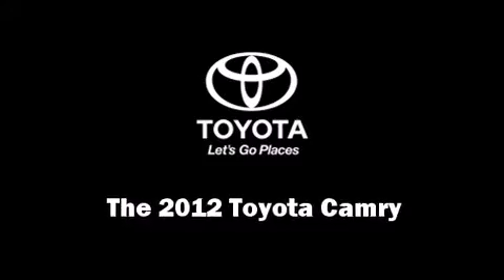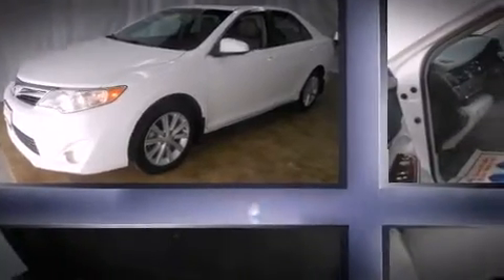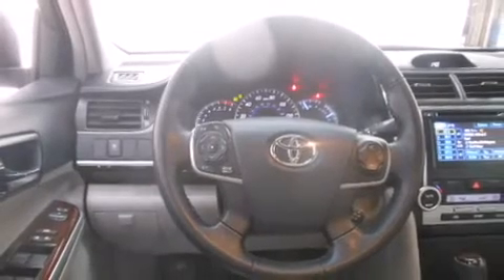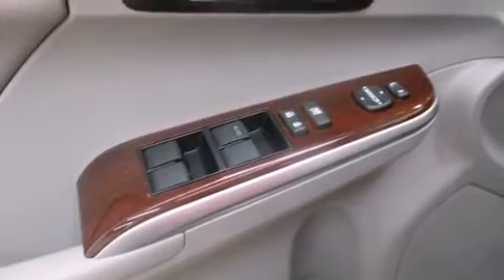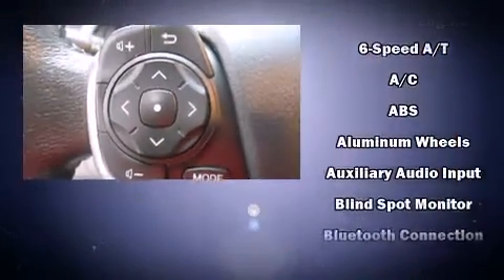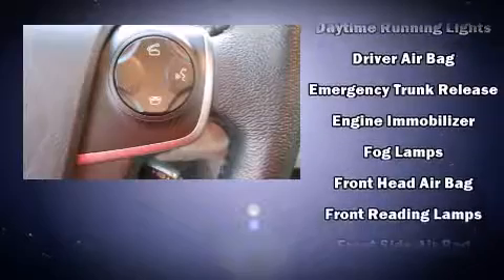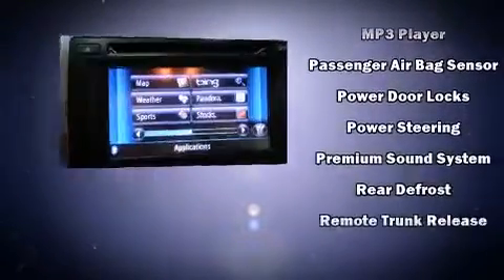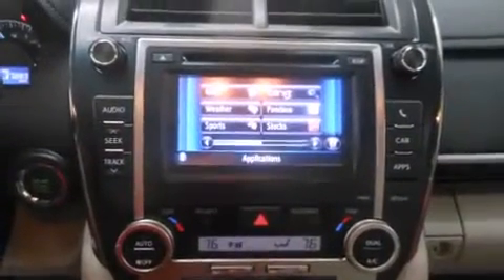2012 Toyota Camry XLE in Silver Spring, MD 20904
12210 Cherry Hill Rd.

Treat yourself to a test drive in the 2012 Toyota Camry. With less than 40,000 miles on the odometer, this 4 door sedan prioritizes comfort, safety and convenience. Under the hood you'll find a 4 cylinder engine with more than 170 horsepower, providing a smooth and predictable driving experience. Both high fuel economy and flexible performance are assured by the 6 speed automatic transmission. Toyota paid particular attention to efficiency and practicality with the following features: a tachometer, an outside temperature display, front bucket seats, telescoping steering wheel, power windows, cruise control, and 1-touch window functionality. Premium sound drives 6 speakers, providing you and your passengers a sensational audio experience. Toyota also prioritized safety and security by including: dual front impact airbags with occupant sensing airbag, head curtain airbags, traction control, brake assist, ignition disabling, and 4 wheel disc brakes with ABS. This car was designed with safety in mind, allowing you to drive with even greater assurance. We have the vehicle you've been searching for at a price you can afford. Please don't hesitate to give us a call.